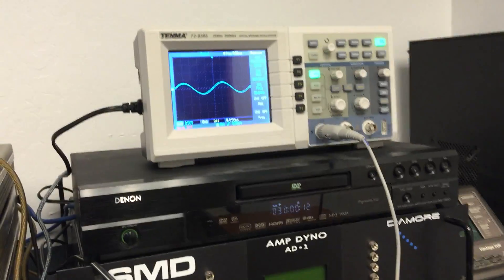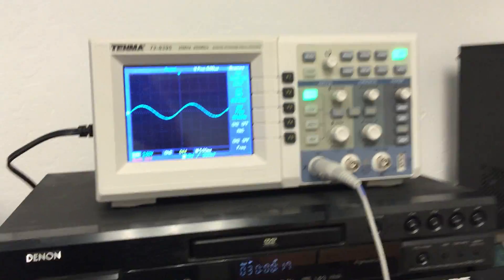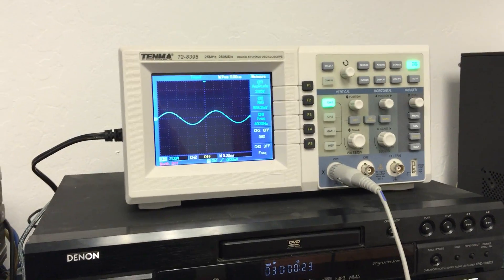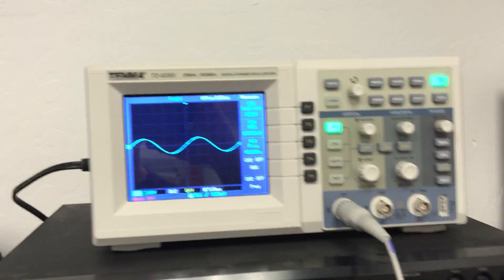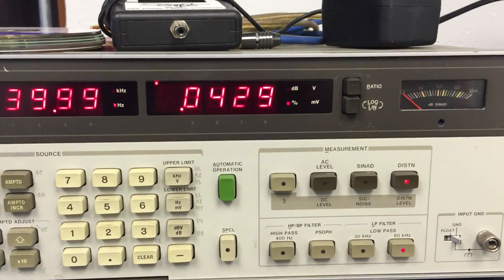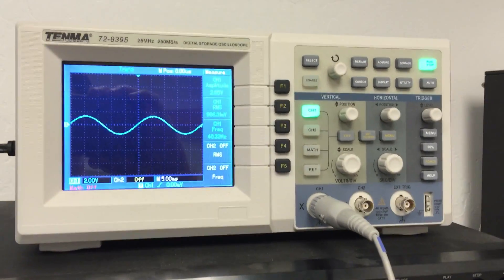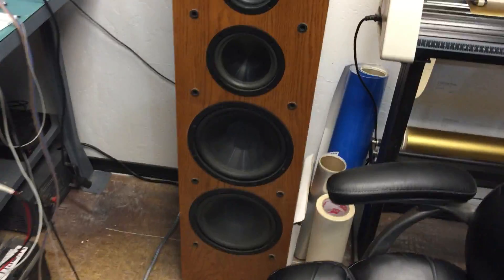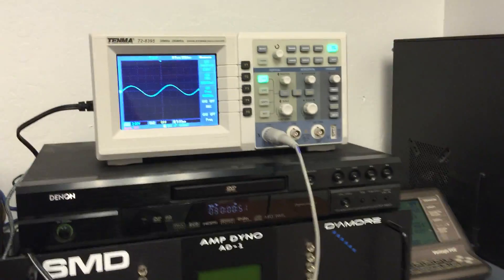Is 1% distortion (THD) from clipping audible at 40Hz? Myth Busted.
Is 1% distortion (THD) from clipping audible at 40Hz?  Myth Busted.   Distortion Analyzer = Hewlett Packard 8903A,  Speaker = Infinity Cresendo CS3009, Amplifier = Class A/B secret prototype.  As can be heard 1% distortion from amplifier is audible even at low frequencies, here at 40Hz.